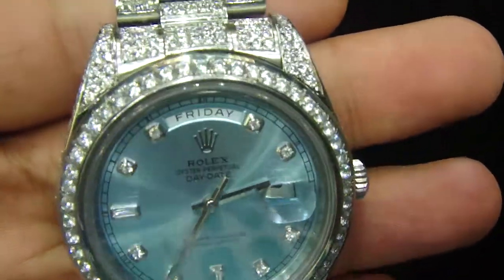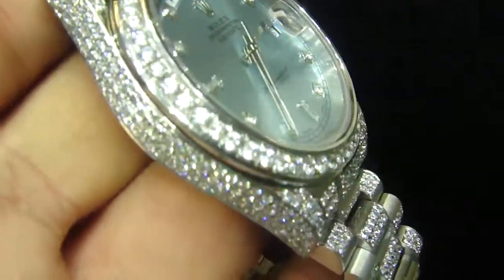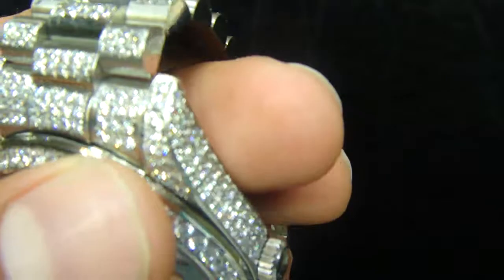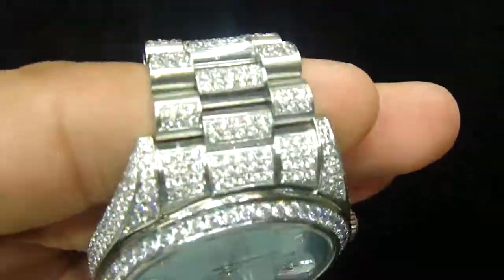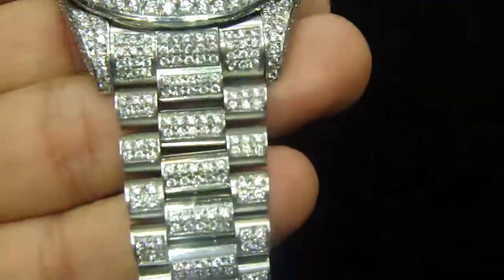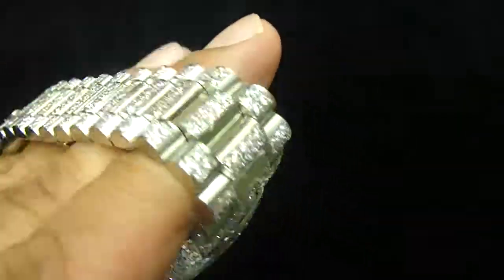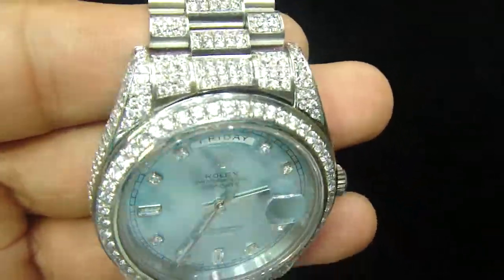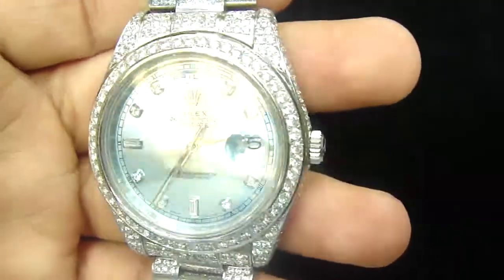Custom Iced Out Watches Send your own watch to iced out Lab or Real Diamond